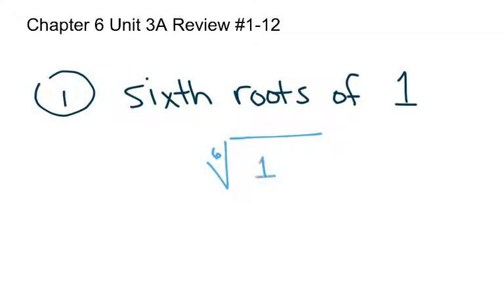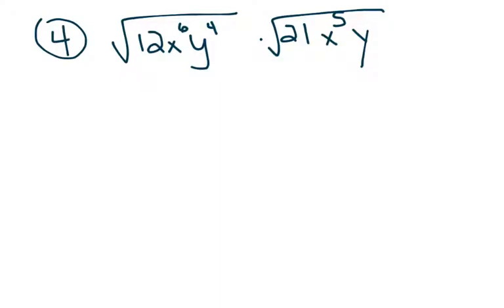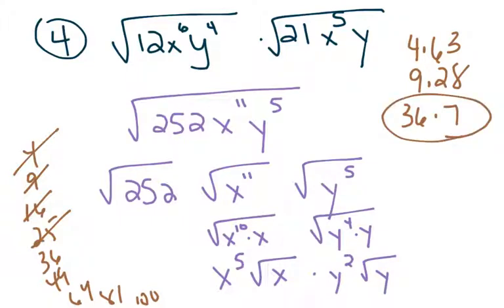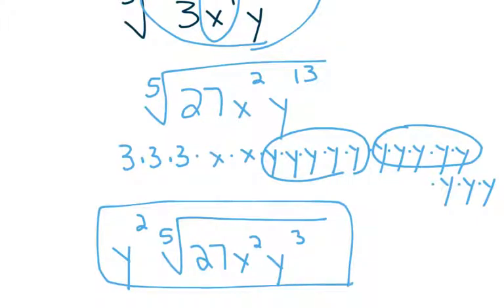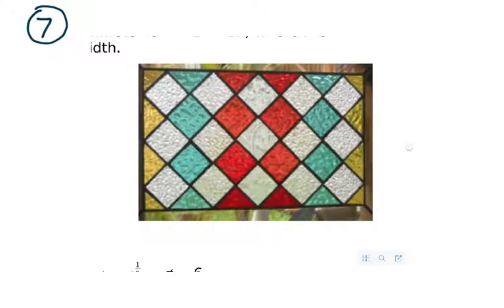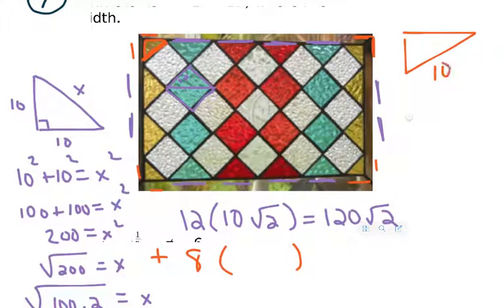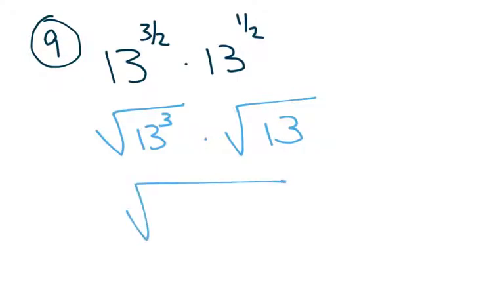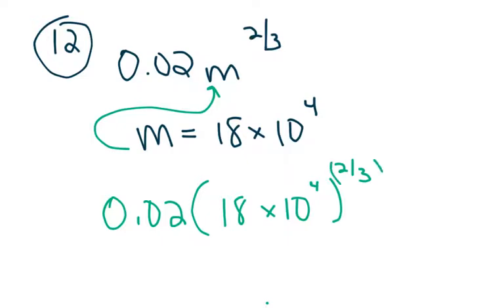Ch. 6 Unit 3A Test Review #1-12